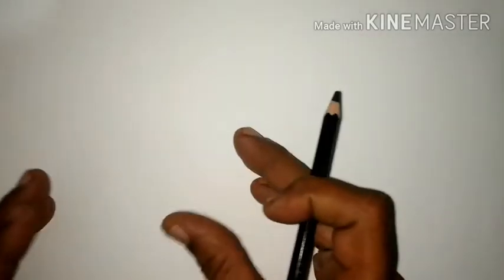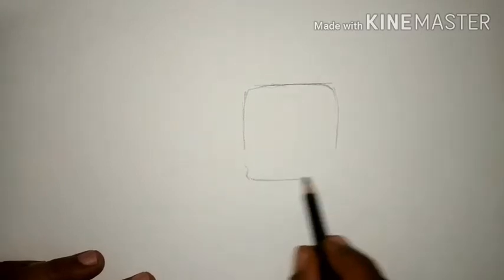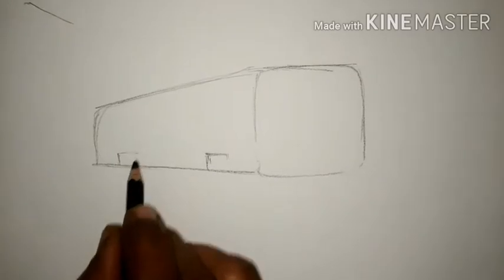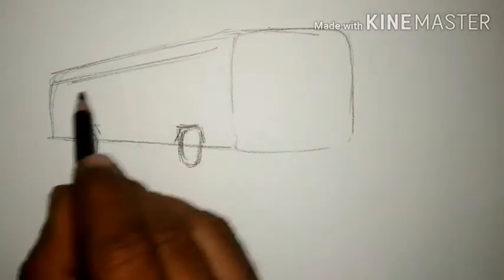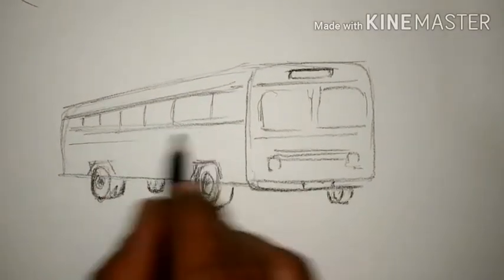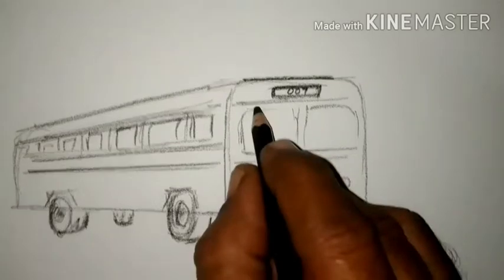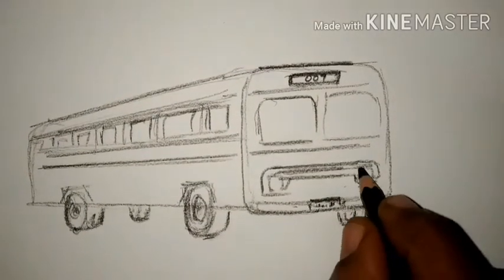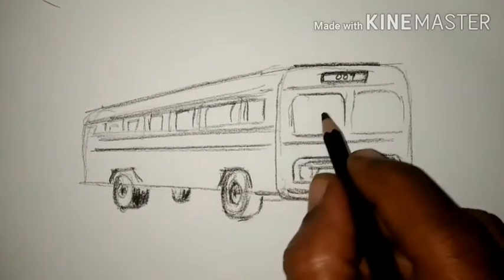22.12.2020 Class 06 Art Vehicles study by Panda sir